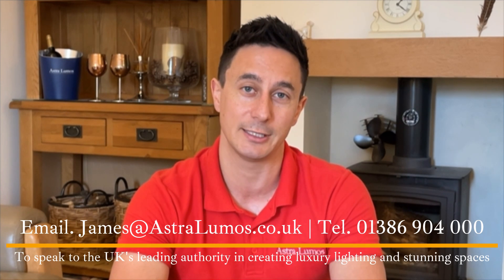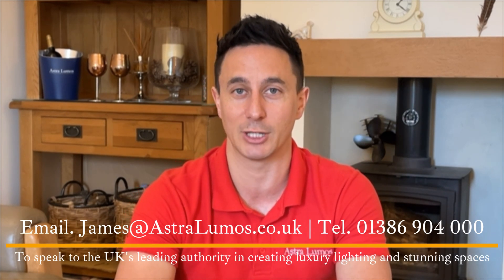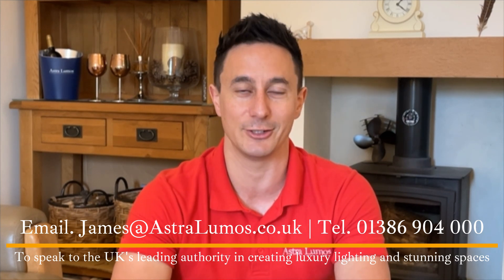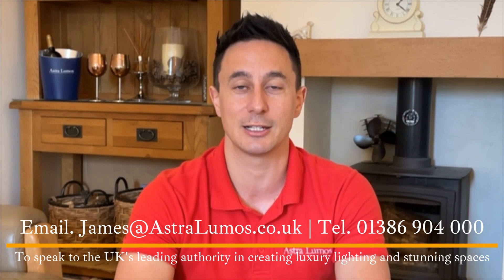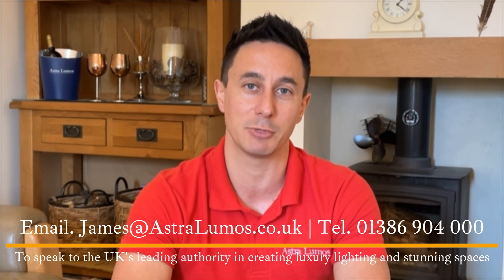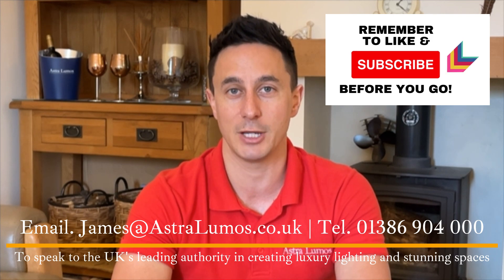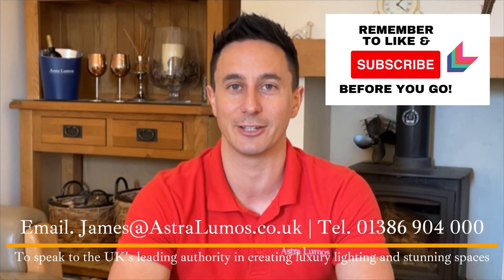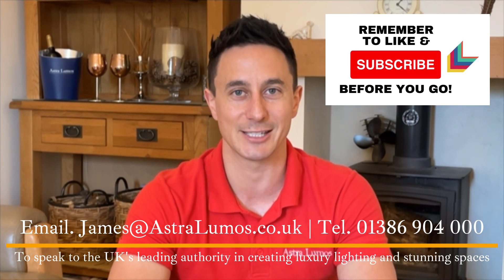Unique Problems, Bespoke Solutions with our R&D Team | Astra Lumos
In today's video we are going to talk about how are able to keep up with technology, with software and electronics, moving so quickly. So stay tune and watch the video!

Remember, we can design, install and create your entire garden design project from end to end for you so that you can simply enjoy the results of having a company you can trust managing the whole process for you.

If you've loved this video, have a look through the rest of this YouTube channel for more tips and advice around how to renovate your property with luxury lighting & stunning spaces... Done Differently!

You may also be interested in some of our other videos

About Astra Lumos:
Astra Lumos is the UK’s leading authority in creating luxury lighting and stunning spaces... done differently.

With over 46 years of craftsmanship in delivering wow experiences for our growing celebrity client list, we are proud to have been branded the industry leaders in luxury lighting, stunning spaces, amazing audio and tailor-made tech by the top International news outlets, such as FOX, NBC & ABC.

Our passionate team are devoted to creating unrivalled standards of excellence in every aspect of our work, ensuring that we always create remarkable experiences that enable our clients to showcase their distinctive homes whilst also being able to live, work and entertain in style.

If you are looking to work collaboratively with a team that is able to match your vision with creativity and prides their first class reputation on bringing skill, punctuality, tidiness and reliability into every project, then let’s talk!